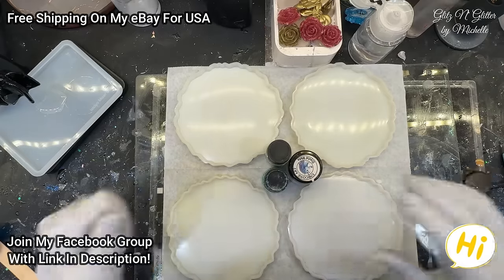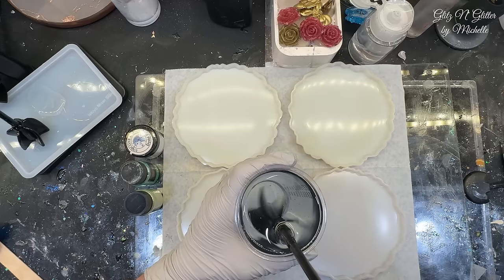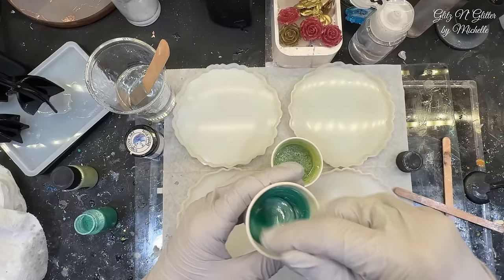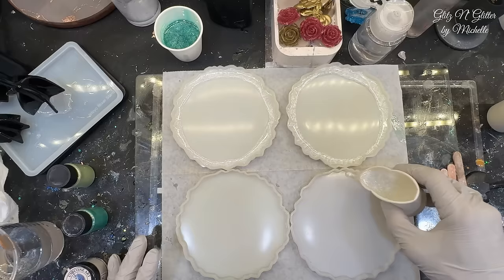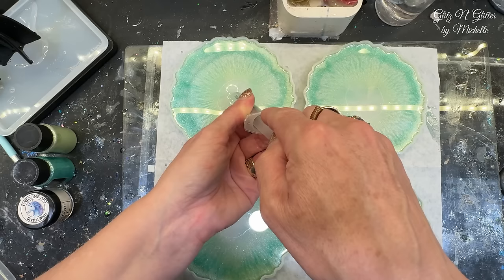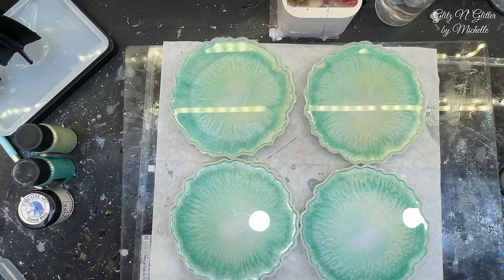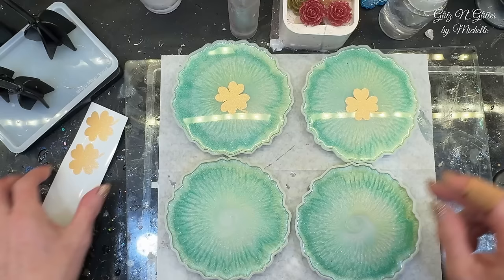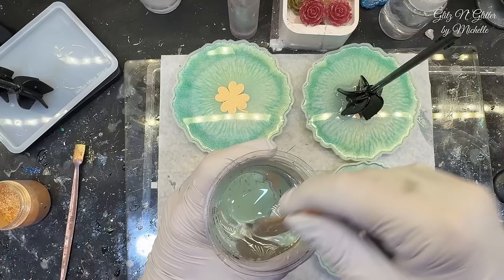#415 Resin Geode Coasters For St. Patty's Day!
ITEMS USED TODAY:
RESIN: GlitzNG10
Molds and Tools: GlitzN10

Pump Casting Resin

72oz Fast Cure Resin

1 Gallon Fast Cure

Mold: (Unavailable)(Similar)

Curing Machine

Vacuum Chamber

"Clover" Glitter
Chrome Marker

Crushed Gold Crystal Glitter

Unicone Mica

Metallic Mica

Rose Mold: HY32692 (Temu Item #)

Resin Curing Machine
Heat Mat
Pump Casting Resin
Hand Painters Resin
500g UV resin
High Viscosity UV Resin
Dual Side UV Light
150oz Deep Pour Resin
1.5 Gallon Deep Pour
20oz Fast Cure Resin
72oz Fast Cure Resin
Black Epoxy
1 Gallon Epoxy Resin
1 Gallon Table Top Resin
Polyurethane Resin
Heat Mat
White Alcohol Ink (C deeper)
450ml Silicone Mixing Cup
26 Color Ink Set
Collector Mat
Leveling Table
Auto Electric Epoxy Mixer
Chameleon Flakes
Holographic glitter
48pcs alcohol ink set
Large silicone mat

Misc. Items

99% Alcohol
Vinyl Blank Sheets
Piping Bags
Small Magnets
Switching Sponge
Vacuum Chamber

Happy Mail
8730 Mystic Circle